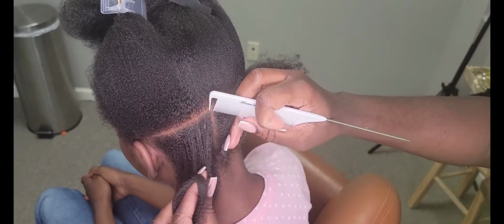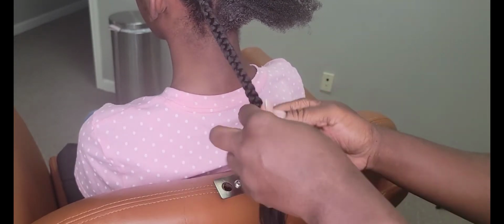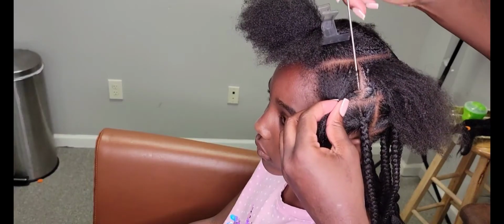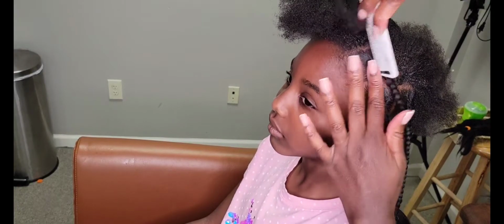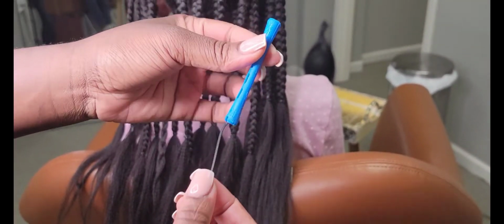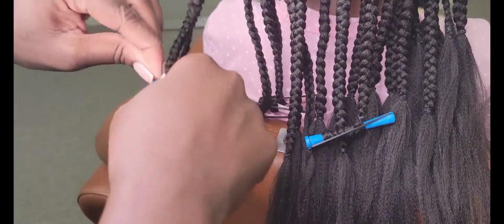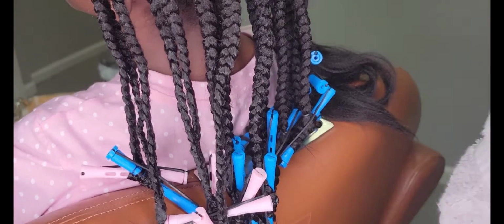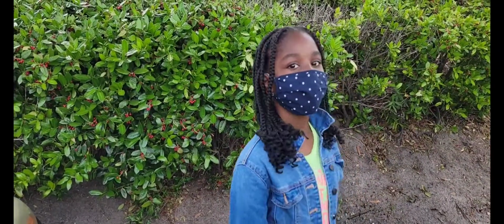QUICK LITTLE GIRLS BRAID STYLE | COI BRAIDS| KNOTLESS BOX BRAIDS